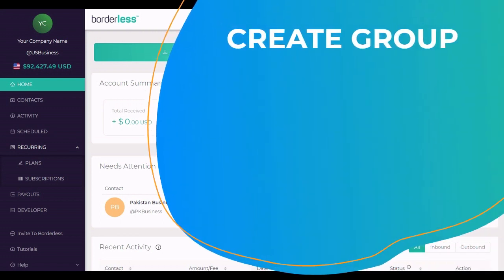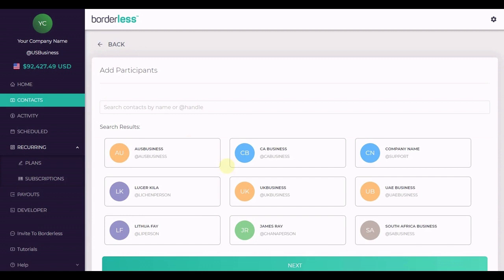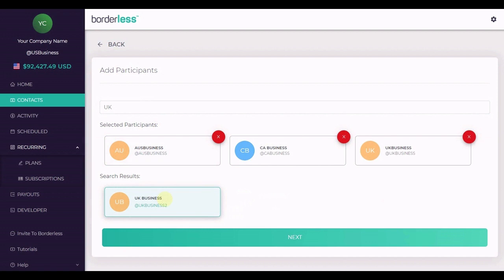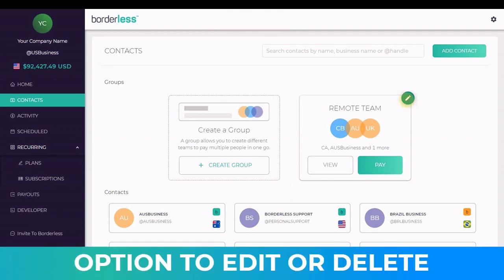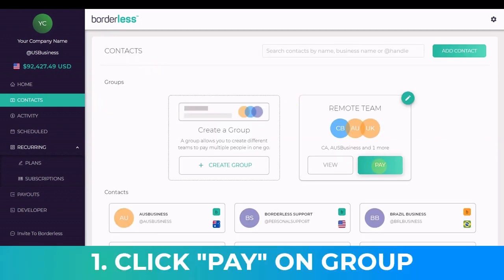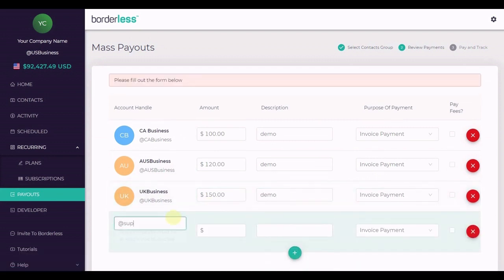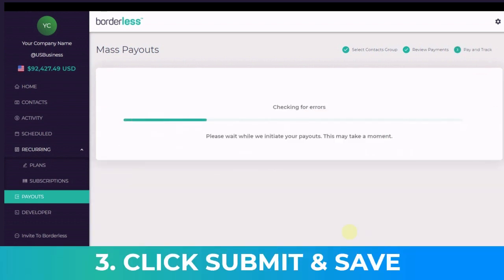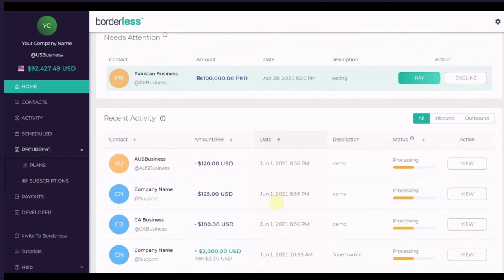borderless™ Payments - How To Create & Pay A Group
Global bank payments with $0 wire fees, $0 monthly fees and great FX rates.

Available in over 120 countries with over 5 years of global payments experience, borderless™ is an award winning global bank payments processor designed to meet today’s global payments needs.  It is our mission to deliver outstanding, low cost, low maintenance payments solutions that consistently exceed expectations. borderless™ offers a broad range of bank payment solutions that offer reliably fast, affordable, easy to integrate, and instantly scalable solutions, all protected by military-grade encryption. Our innovative payments solutions, dedication to excellence, and 24-7 customer service has made us the preferred global payments provider for businesses worldwide.

The borderless™ global payment solutions include: Global Business Payments, Multi-Currency E-wallets, E-commerce Payments, Contractor & Mass Payouts, Subscription & Installment Payments.

In 2021, borderless™ was awarded Fintech Startup Of The Year by the US Fintech Awards and was named a finalist in the Payments Tech Of The Year category.